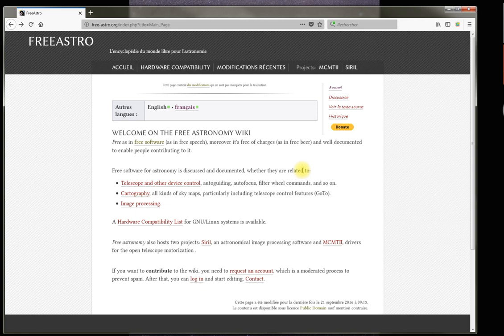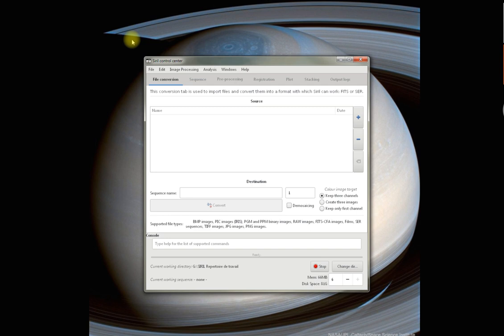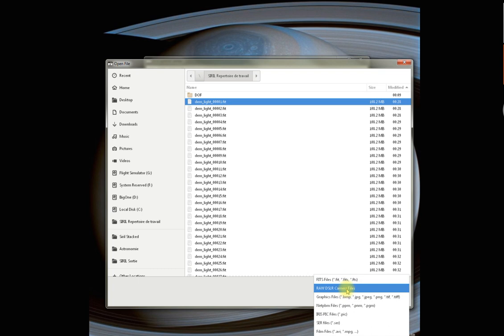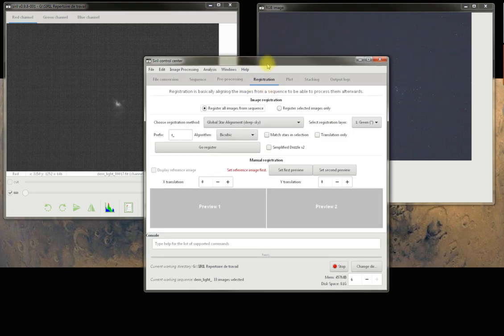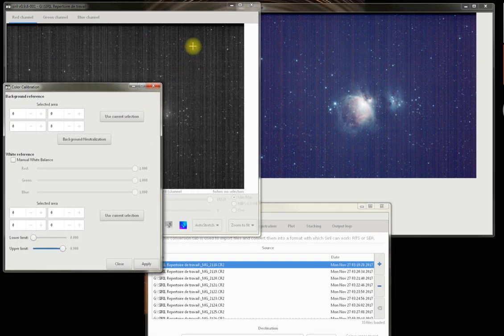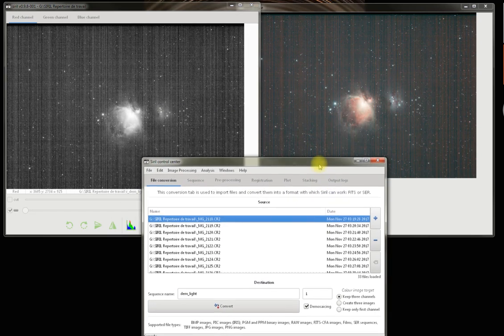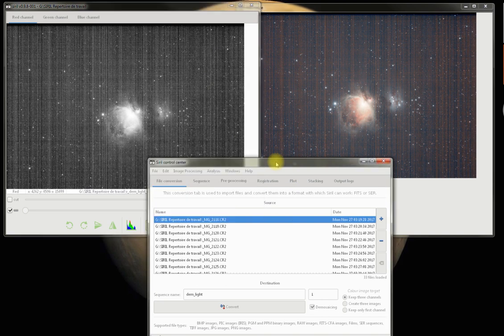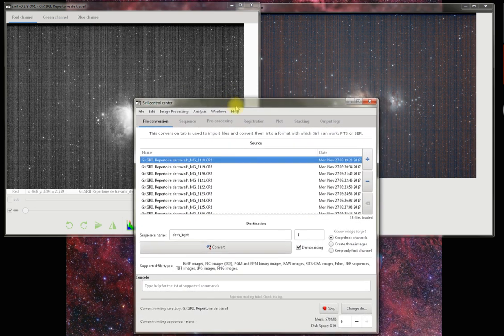SIRIL tutorial for image processing from DSLR raw files and without using dark flat or bias frames.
This video is about stacking yours frames with the simplest method and without Darks, flats or bias frame. It's quick and easy if you follow the steps. Basically 4 steps, laoding your file, convertng and demosaicing them, registrating and finally stacking.

Ask us any question, we'll try to answer them if we can or find the answer from the developpers.

Follow the links below to discover more about this soft, check out or other videos to enhance your knowledge about it.
You can join us if you're a DSLR user on our french facebook page even though there's already one in english(DSLR astrophotography) we'll be pleased to share our work and discover yours.